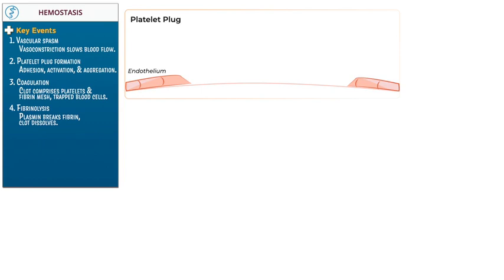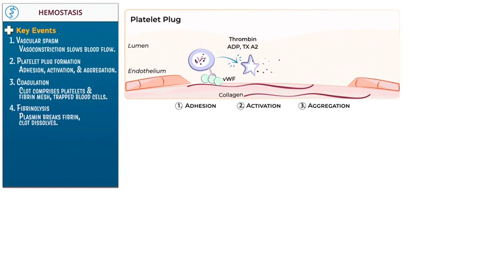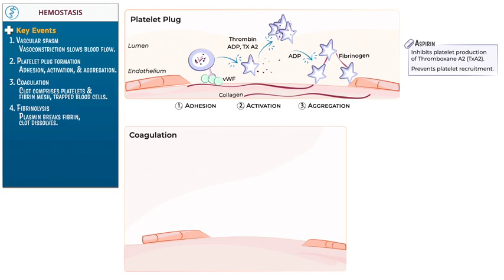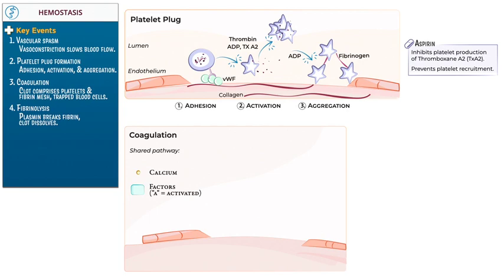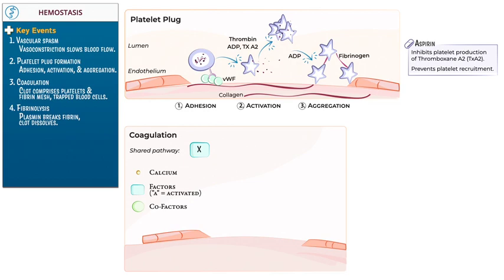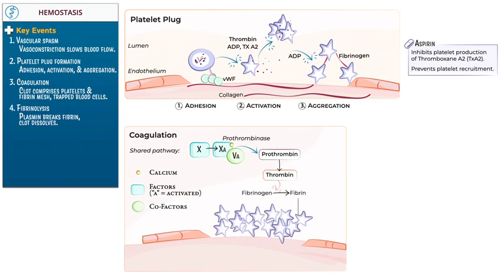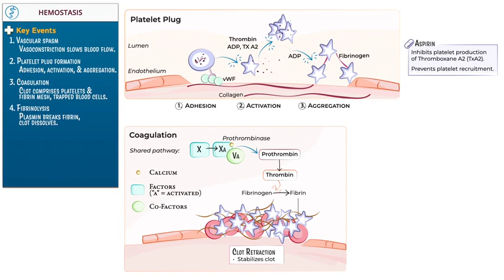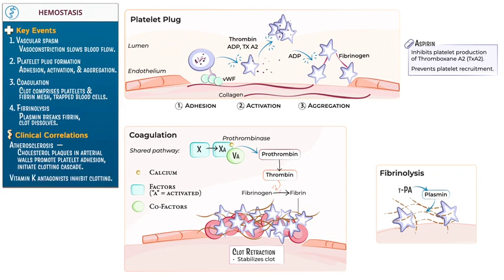Hemostasis by Ditki, Medical & Biological Sciences!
In this tutorial we'll learn about platelet plugs, coagulation, and fibrinolysis - in under 6 minutes!

Get more, including quizzes, exams, drawing exercises and assessments, flashcards, and clinical cases and correlations at Ditki.com!